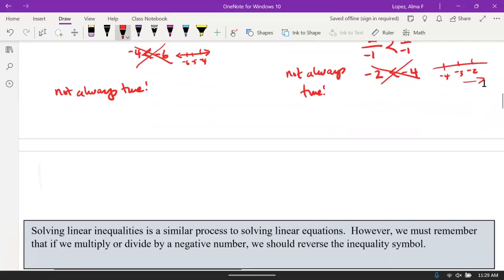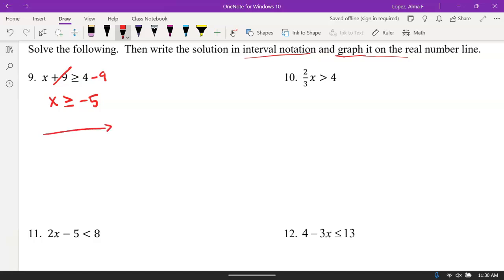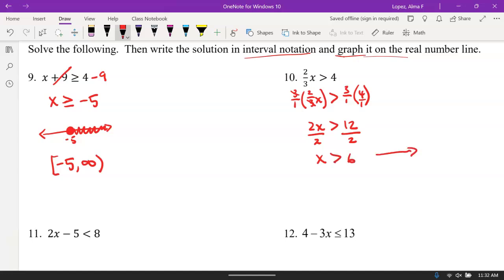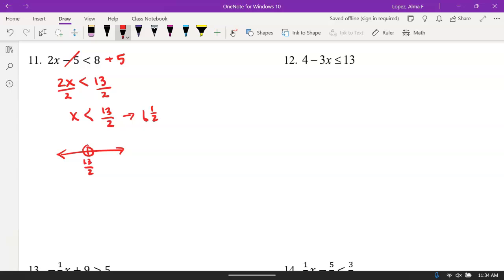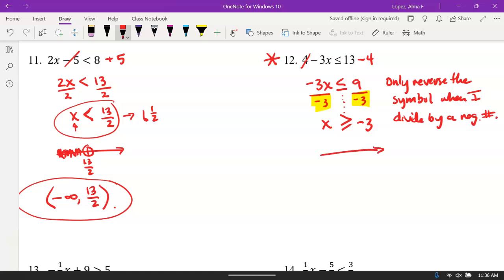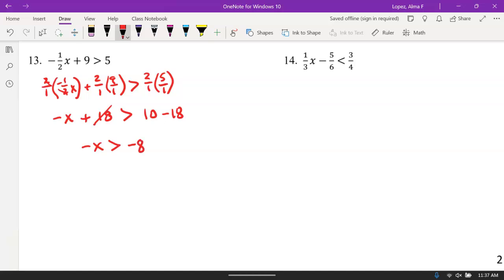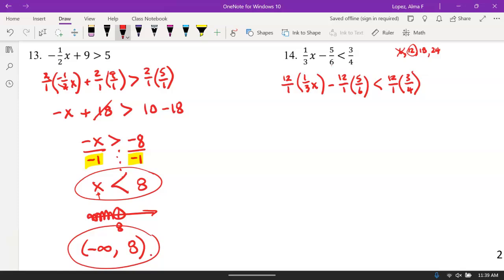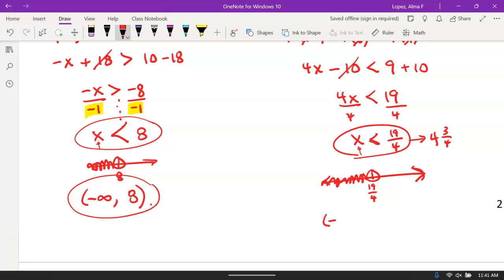Notes 17 Linear Inequalities part 2